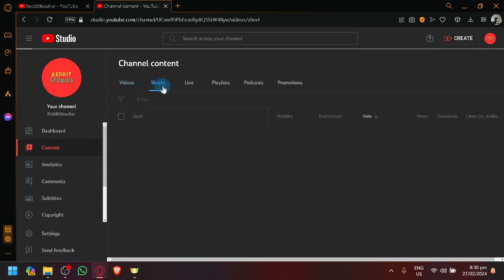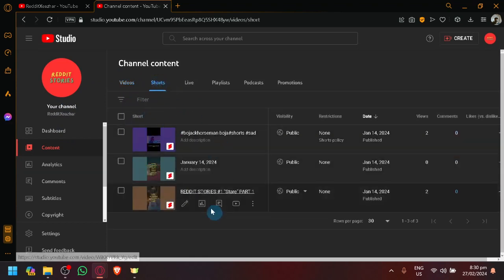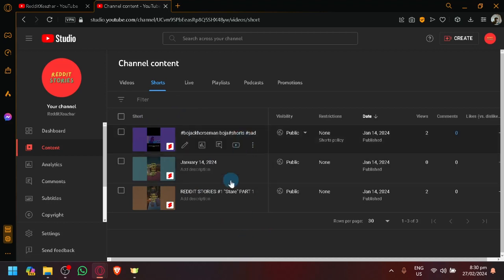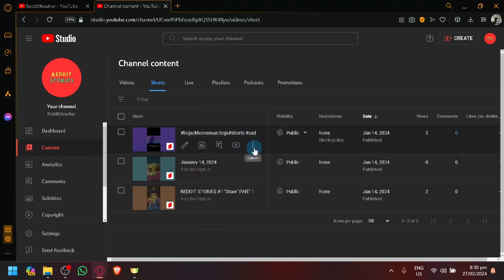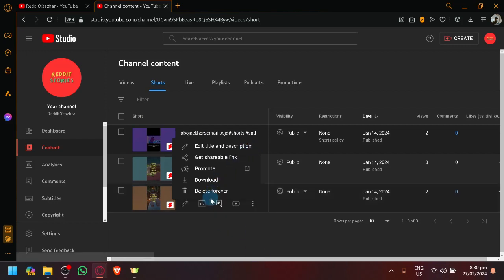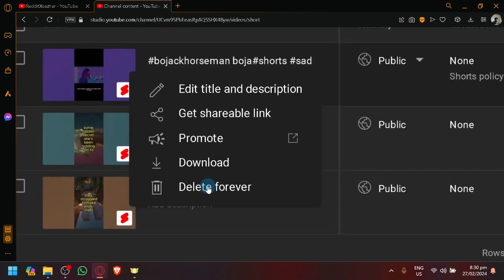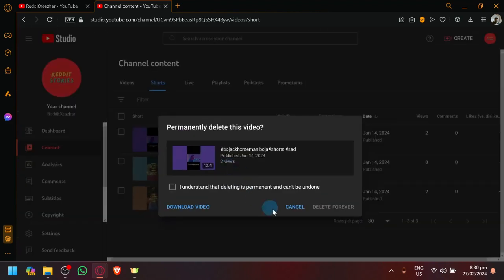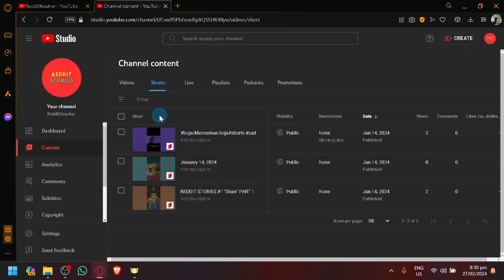How to Delete YouTube Shorts From Your Channel (Best method).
In this tutorial, we'll show you how to easily delete YouTube Shorts from your channel. Whether you accidentally uploaded the wrong video or just want to clean up your channel, this step-by-step guide will walk you through the process.